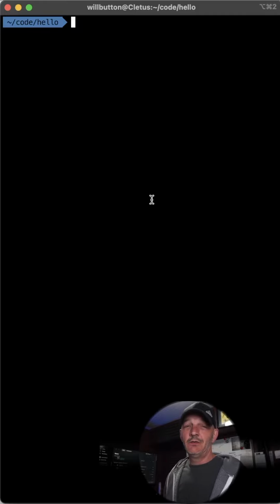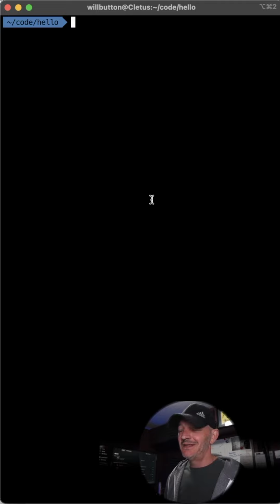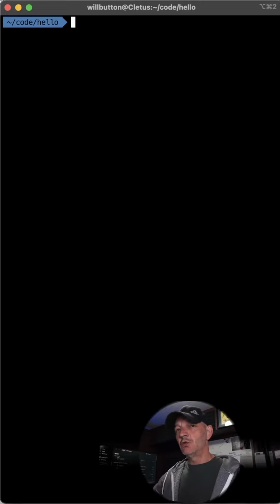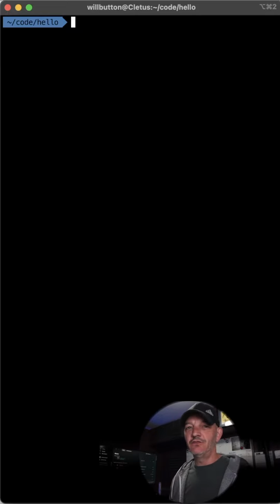Install the Go Programming Language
Install Go for OSX, Windows, or Linux to begin writing code using Go